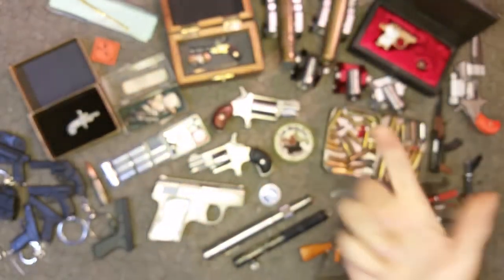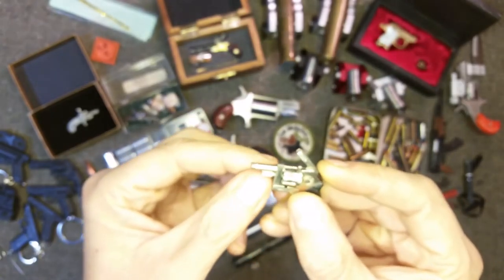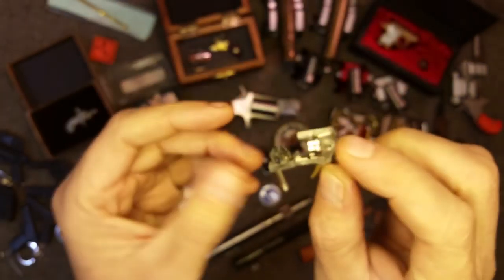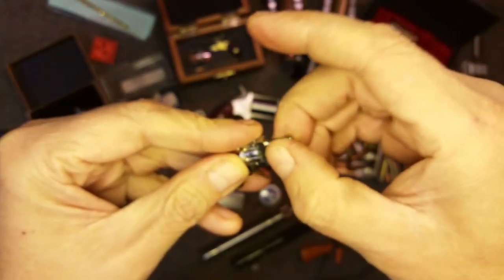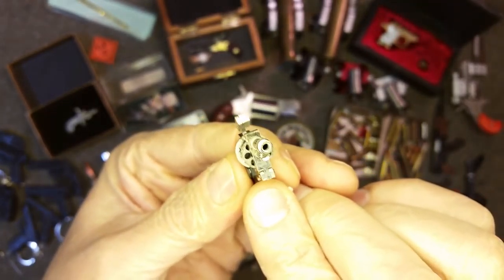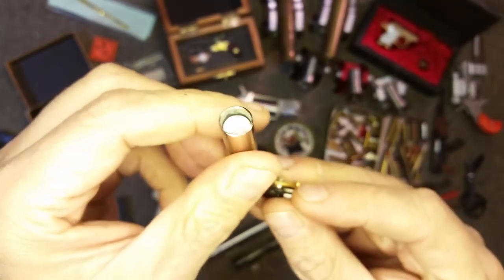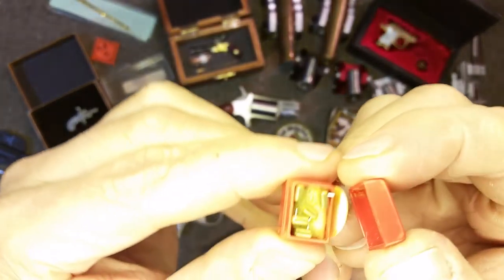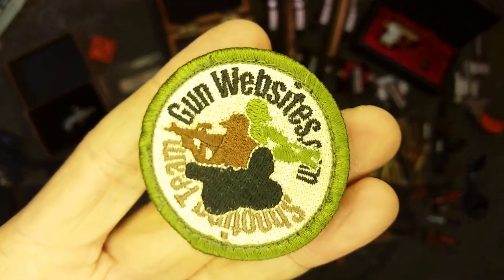Top 7 Mini Guns: 2mm Pinfire Revolver